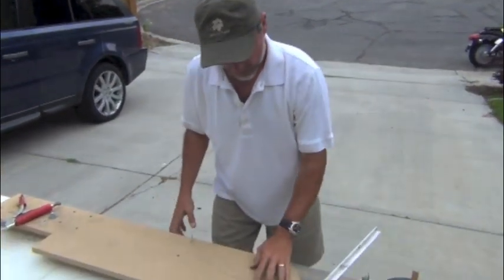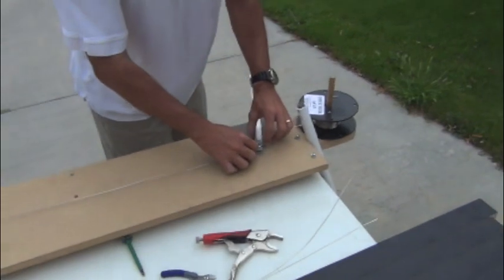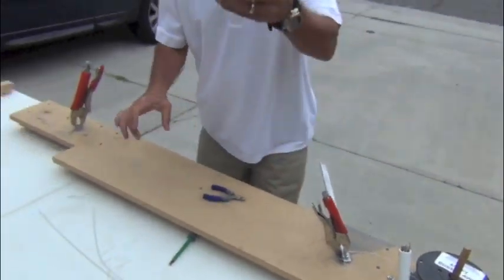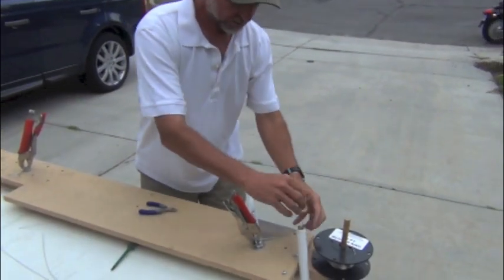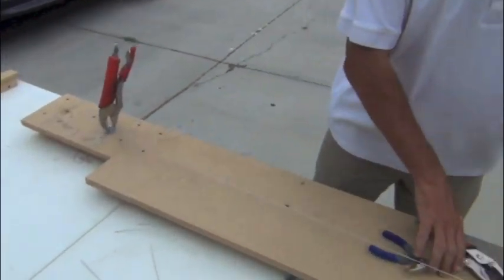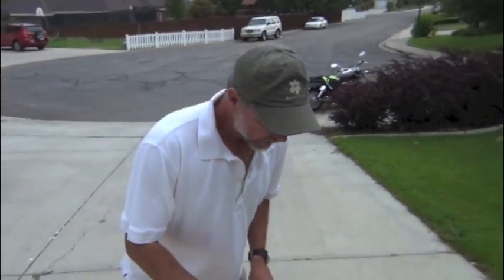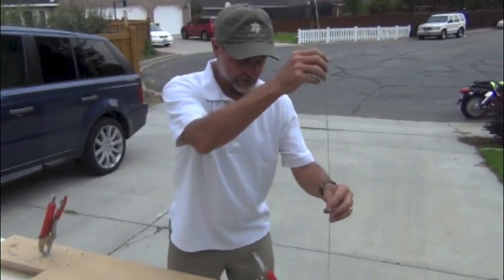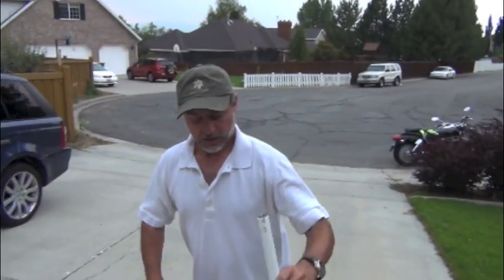Cube Stetch Wire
See AllSparkCube.com for full details on how we built the biggest Led Cube.

This video shows how we stretched each individual wire.

More details are located at